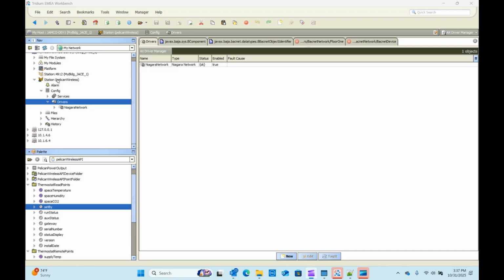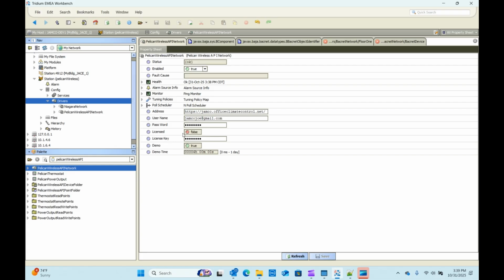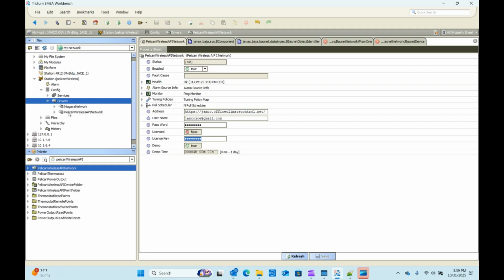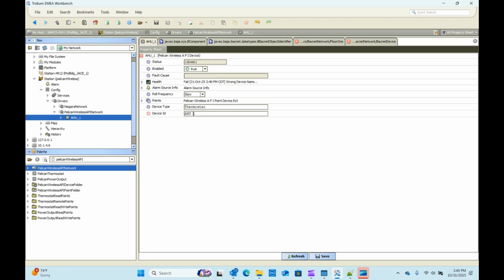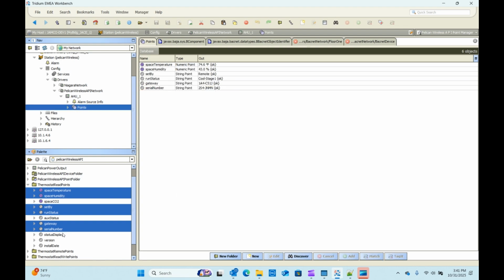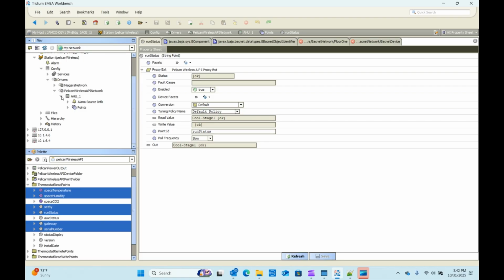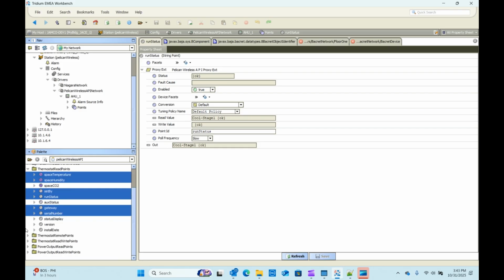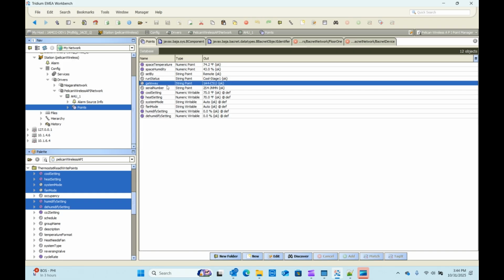Pelican Wireless API Driver for Niagara 4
This is a real quick tutorial on Using the Pelican Wireless API Driver for Niagara 4